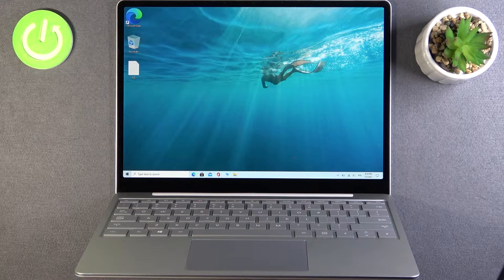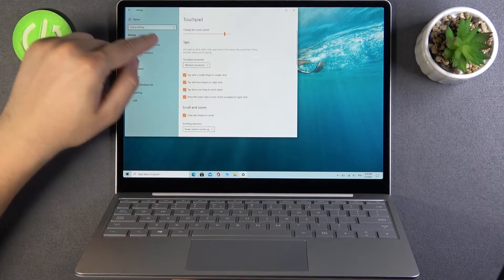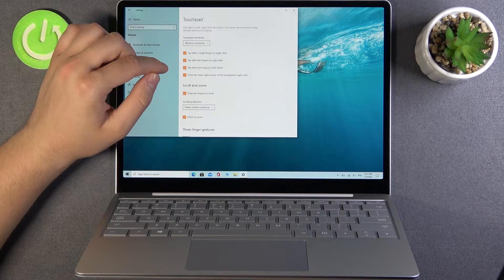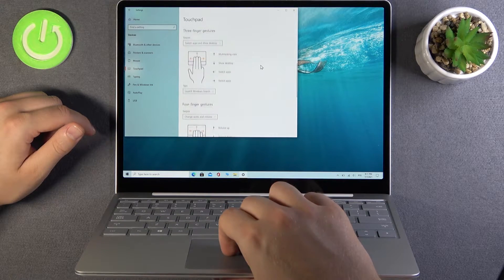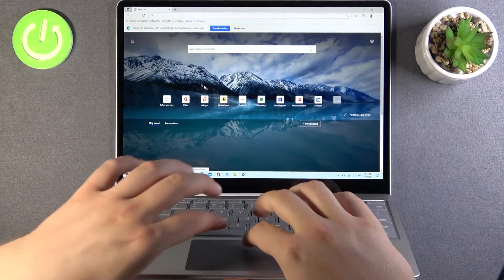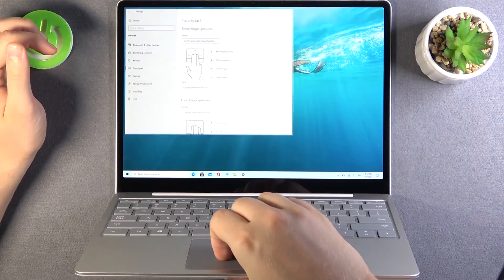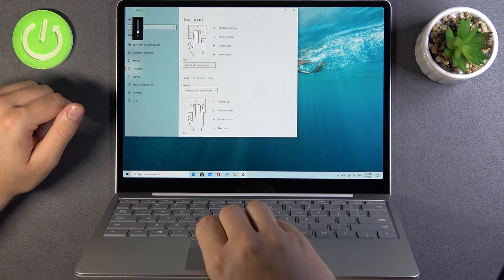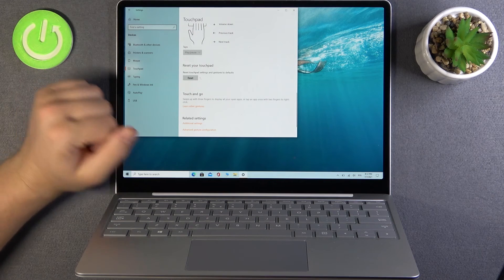How to Change Touchpad Sensitivity & Adjust Taps and Gestures on MICROSOFT Surface Laptop Go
Do you want to find out how to smoothly change touchpad sensitivity and adjust taps and gestures on MICROSOFT Surface Laptop Go? Are you looking for a possibility to personalize taps and gestures on MICROSOFT Surface Laptop Go? Check out the above instructions and learn how to use the touchpad in the best sensitivity configuration on MICROSOFT Surface Laptop Go. In the enclosed video guide, you also be able to find out how to customize taps and gestures in the presented model of the Microsoft laptop. If you want to manage these super useful functions available on the MICROSOFT Surface Laptop Go, check out the instructions and change it smoothly. Visit our HardReset.info YT channel and discover many useful tutorials for MICROSOFT Surface Laptop Go.

How to change touchpad sensitivity on MICROSOFT Surface Laptop Go? How to adjust taps and gestures on MICROSOFT Surface Laptop Go? How to switch touchpad sensitivity on MICROSOFT Surface Laptop Go? How to customize taps and gestures on MICROSOFT Surface Laptop Go? How to use gestures on MICROSOFT Surface Laptop Go? How to personalize taps on MICROSOFT Surface Laptop Go?